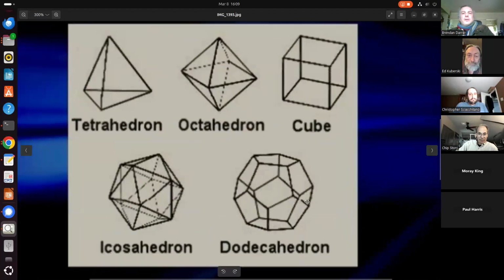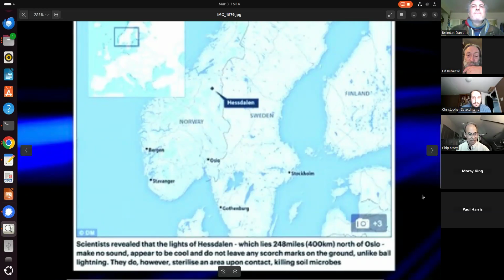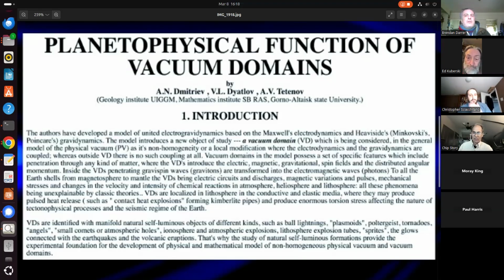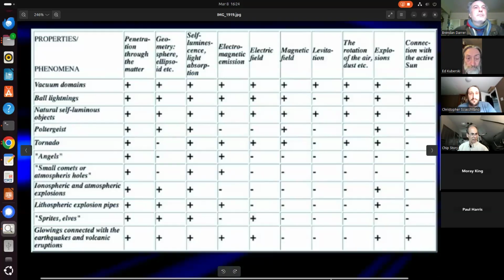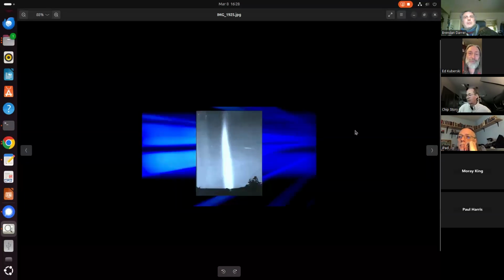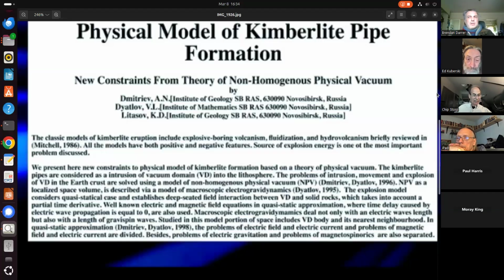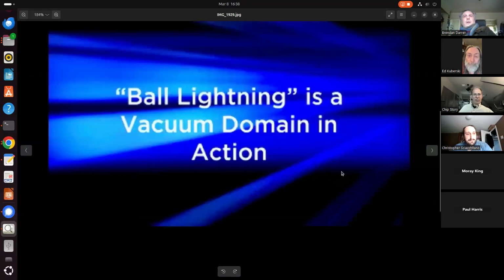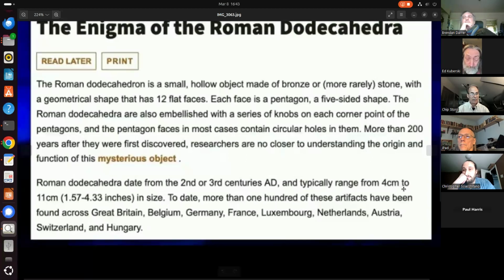EVOs and Consciousness Research - Ken Shoulders No. 54 - 8th March 2026